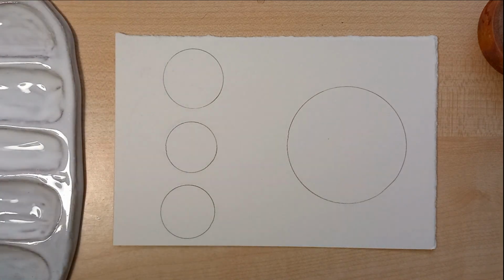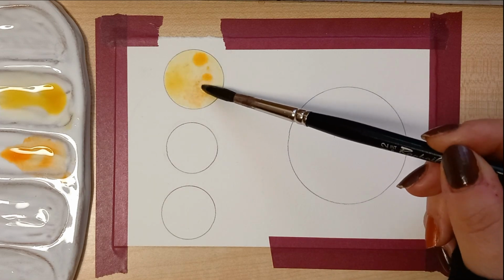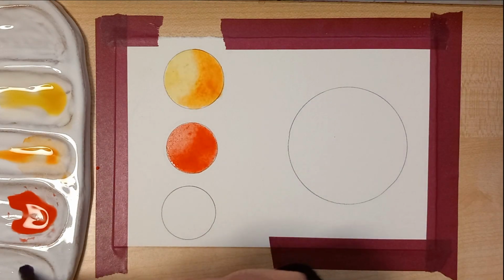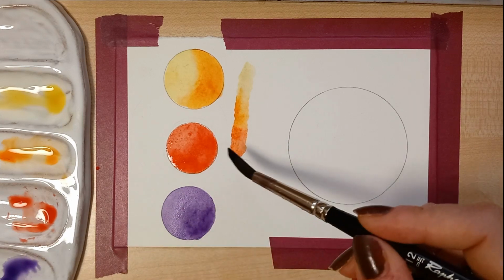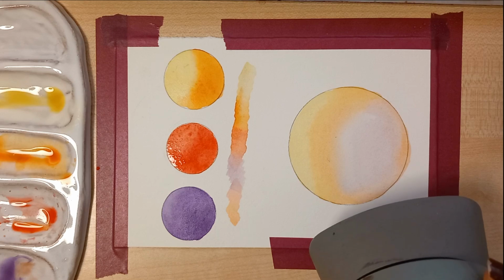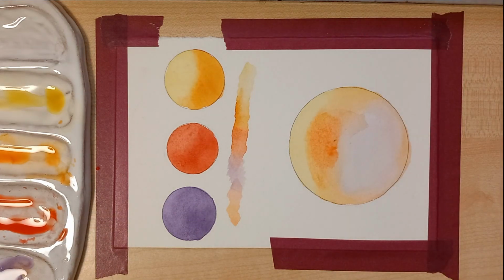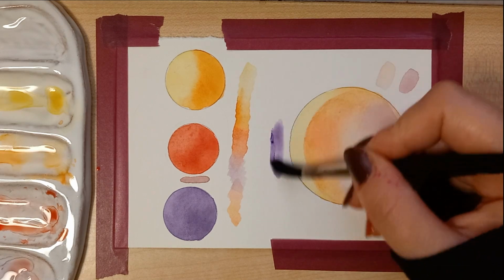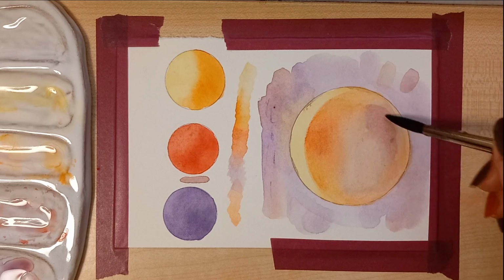HOW TO PAINT WARM LIGHT IN WATERCOLOR PORTRAITS ( Simply my method)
Hi Guys!
This video is like a "mental" guide that I would like to share with you, explaining the process and color method used behind a recent portrait study I've done.
Along with me you can recreate this exercise and practice the theory of coloring.

Thanks!